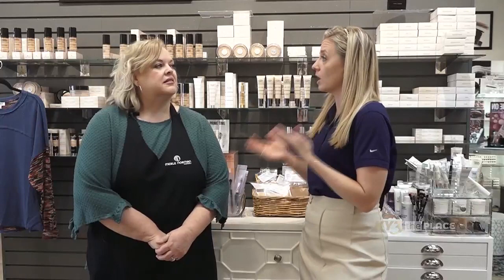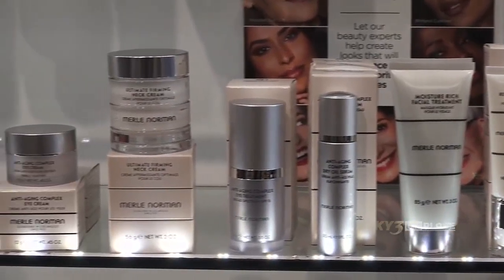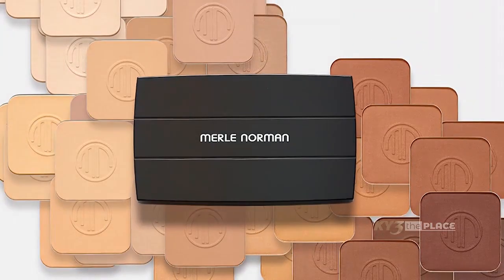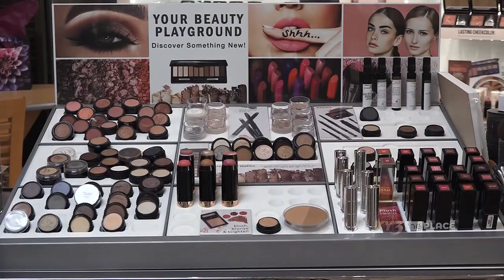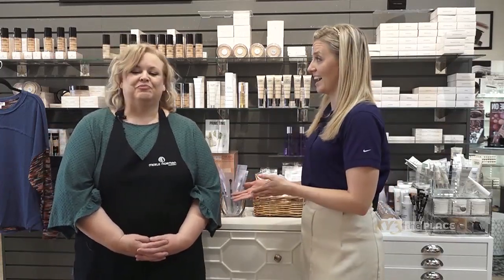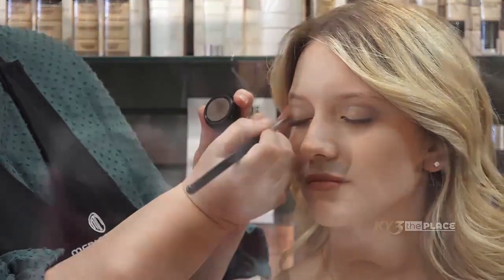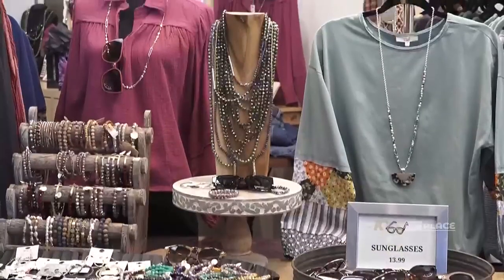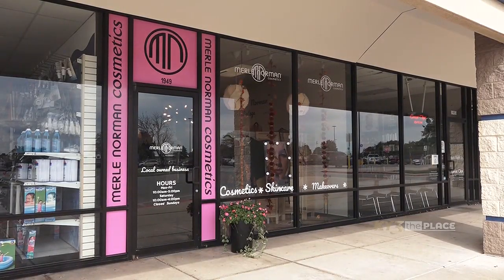Sponsored The Place: Shelly's Merle Norman